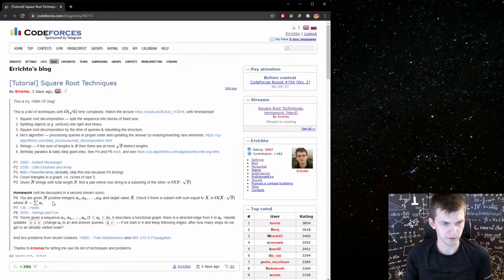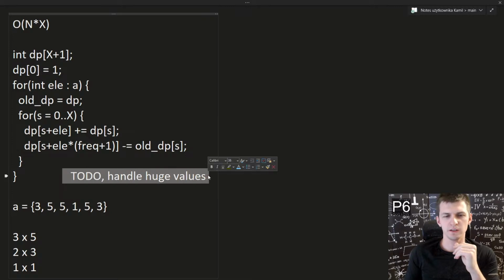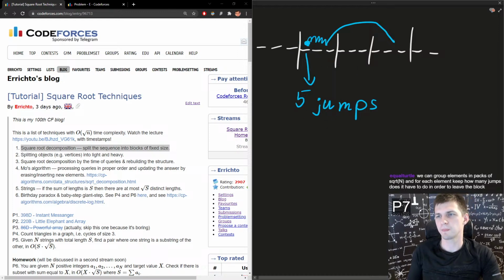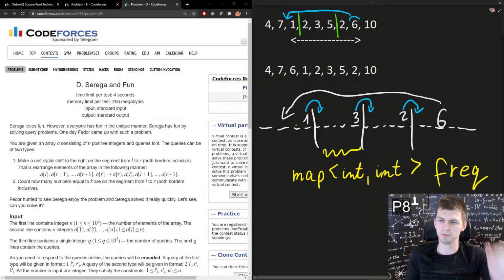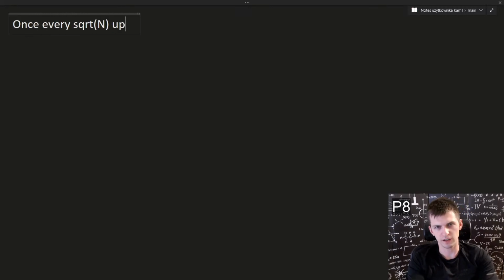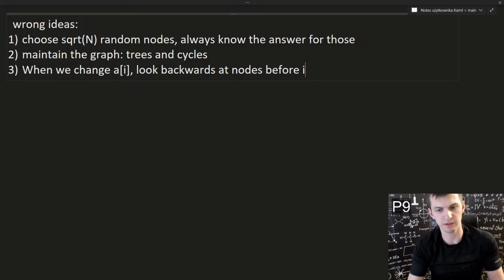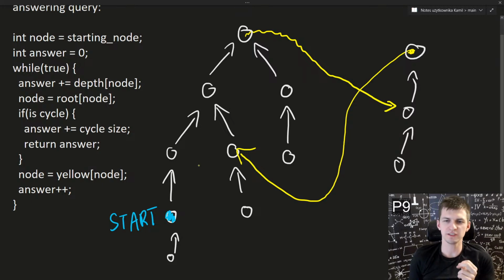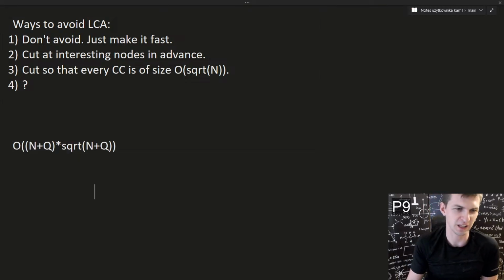[Hard] Square Root Decomposition – Homework